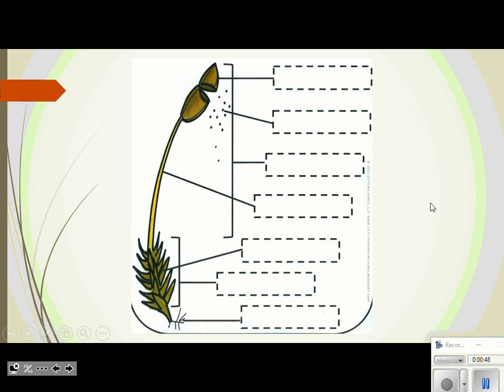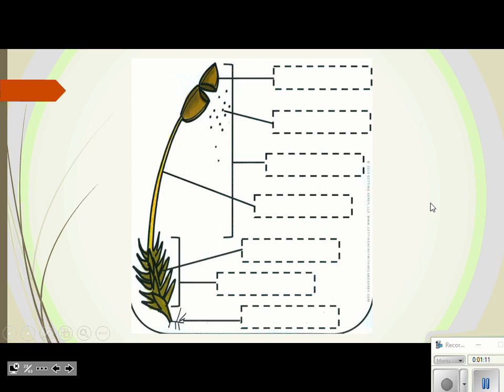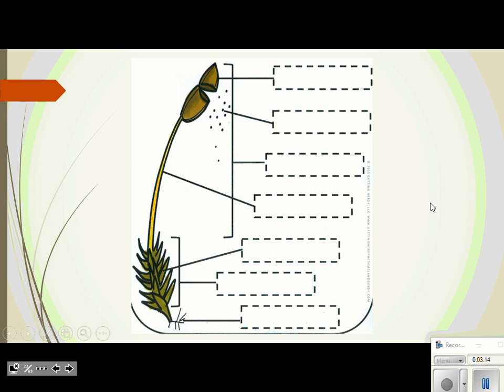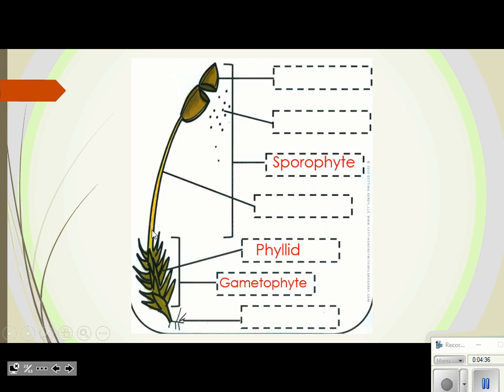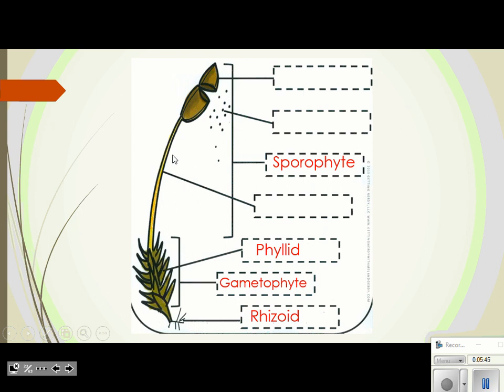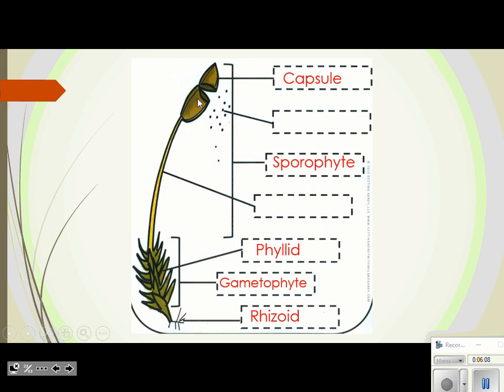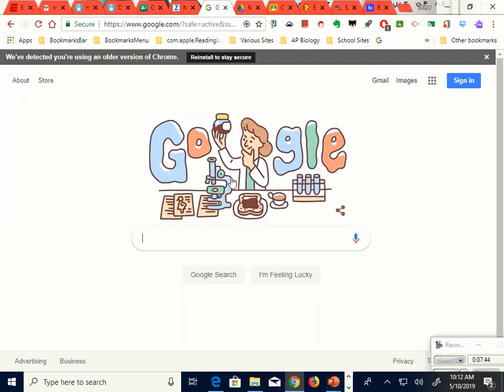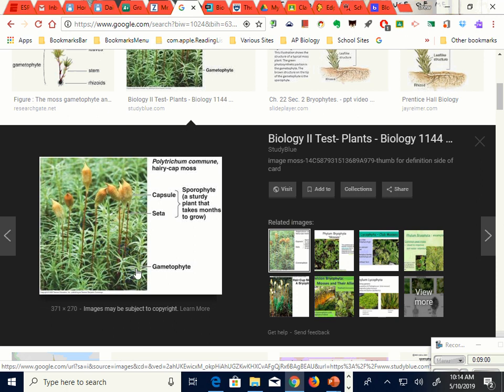Notes Like a Moss Diagram